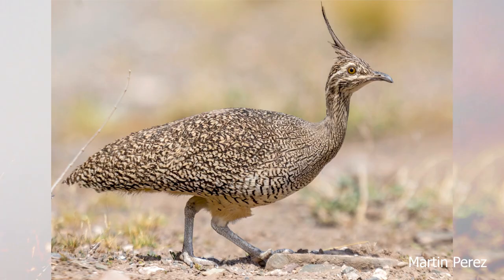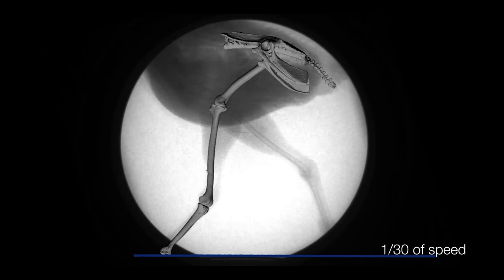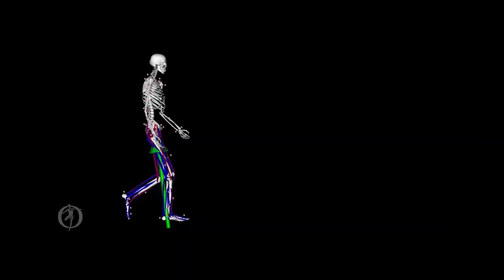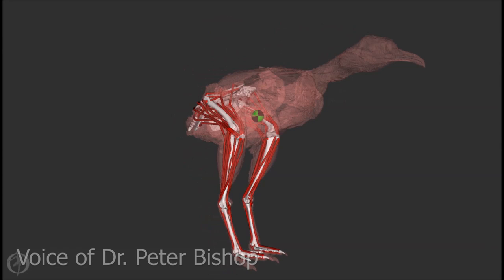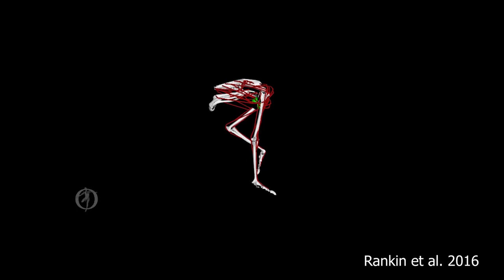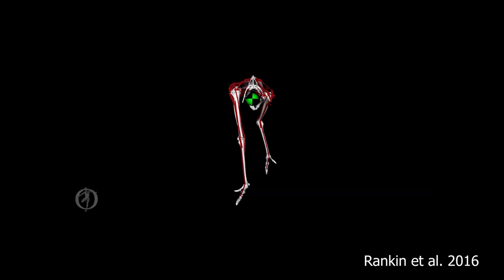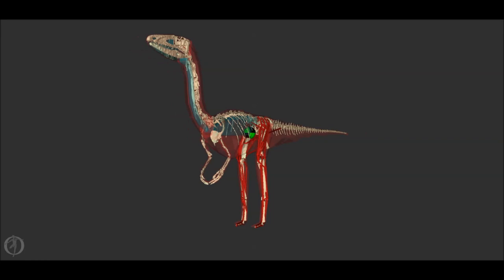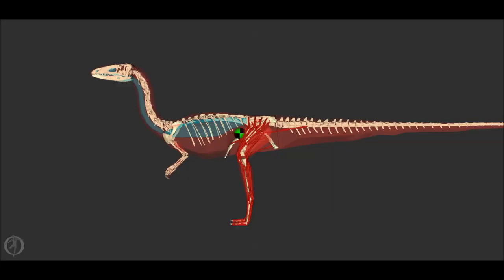DAWNDINOS Video 5: The DawnDinos project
Were dinosaurs special? We're trying to find out! DAWNDINOS project's research technician Emily Keeble introduces our project testing the dinosaur "locomotor superiority hypothesis" with 3D digital data.